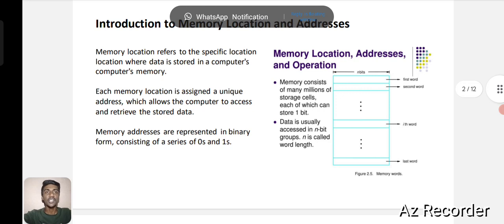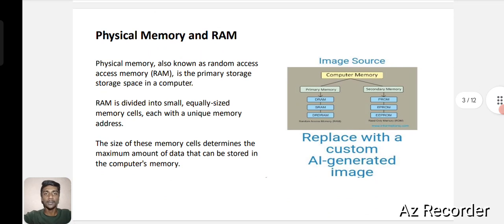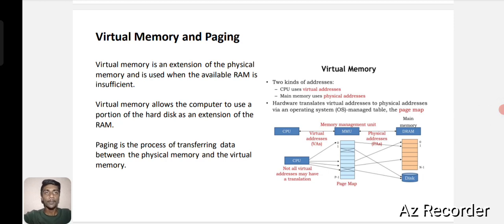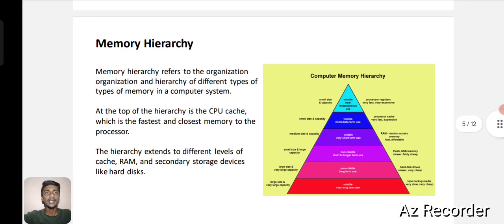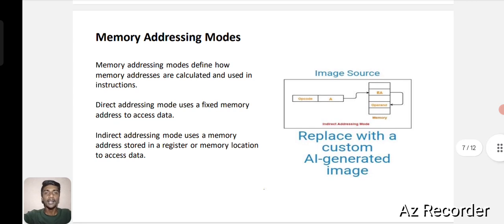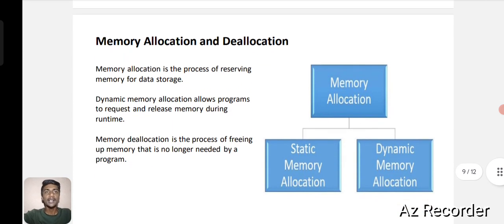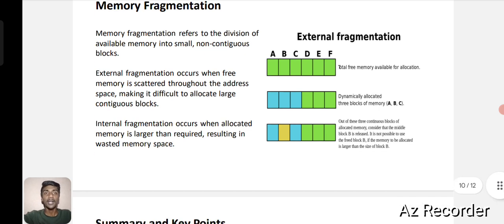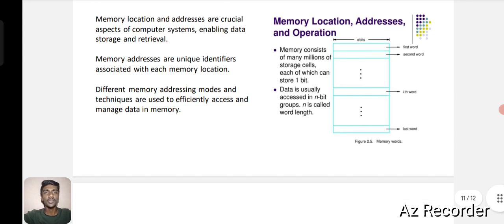Memory Location and Address